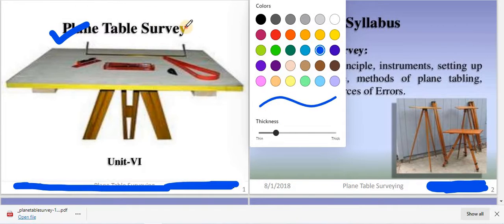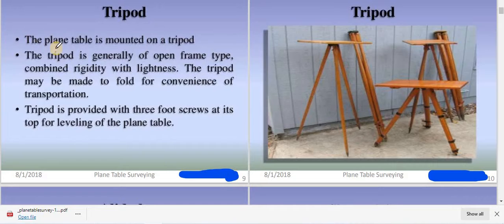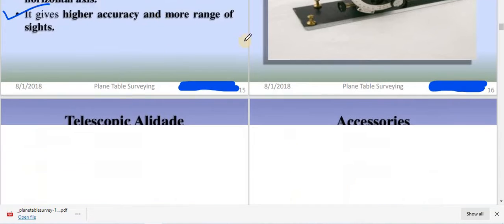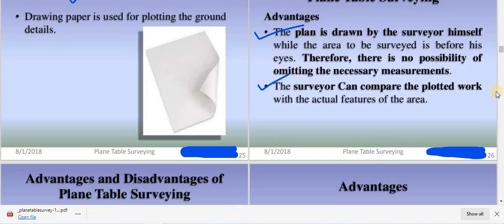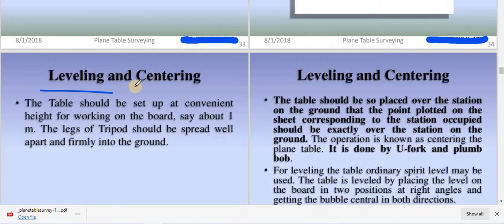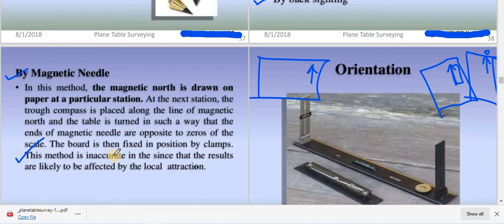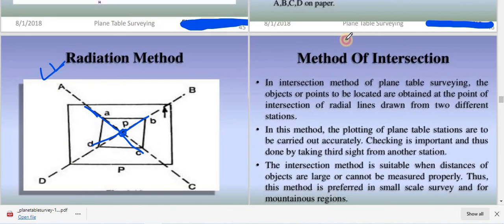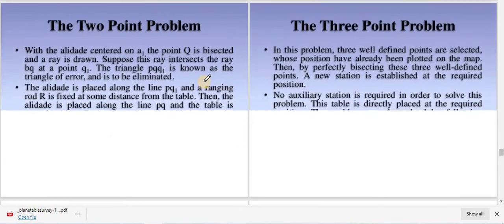Plane table survey LECT 01 Civil engineering